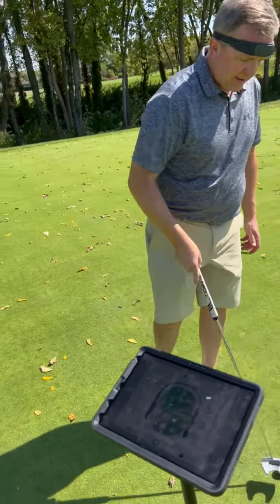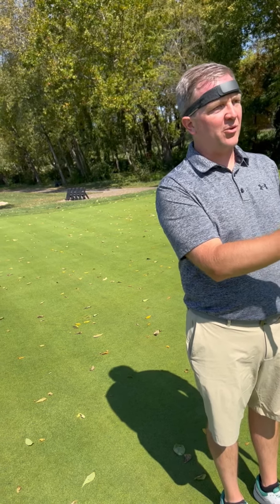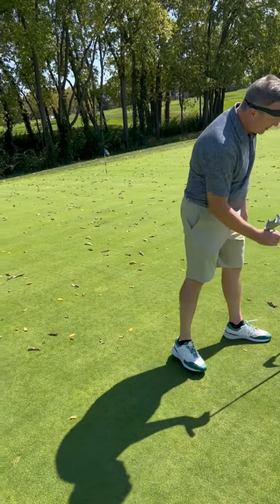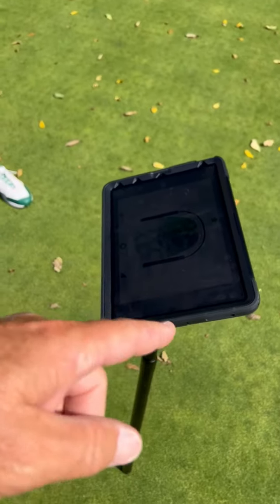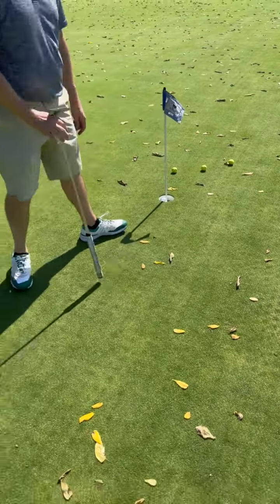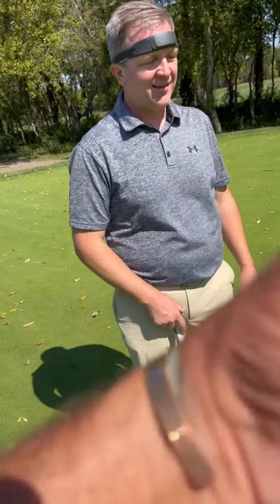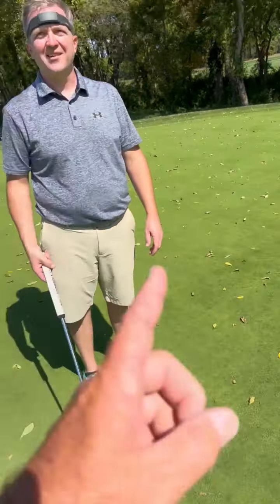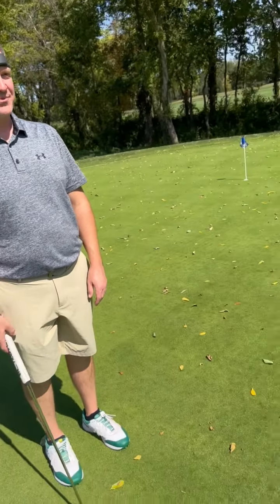Opti Brain being used by Coach Brad Smith with a student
A student learning how to use his visualizing skills to calm the brain for golf. We start with calming the brain with putting then moving into the full swing. The Opti Brain Training uses the Muse head band which gives Bio Feed Back to the golfer.  This training is needs to understand how anxiety and thinking too much can cause disturbance in calming the brain and being present mode.